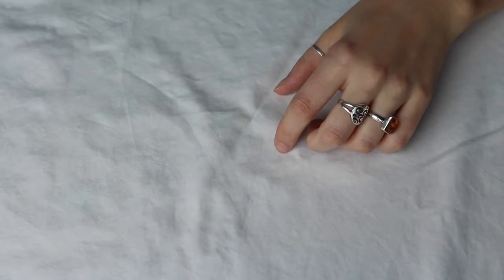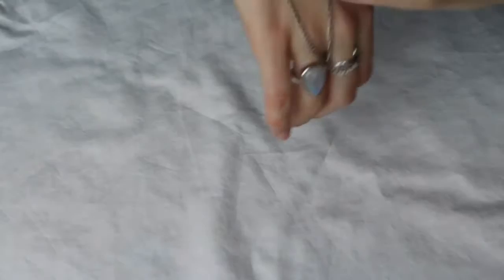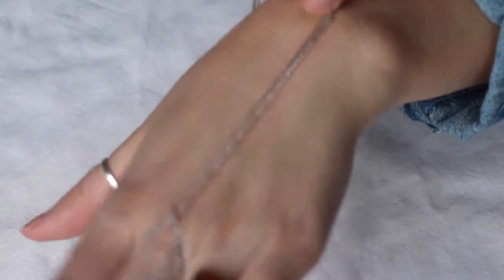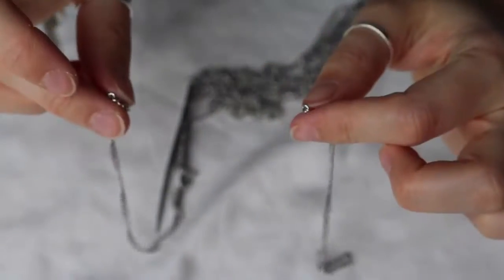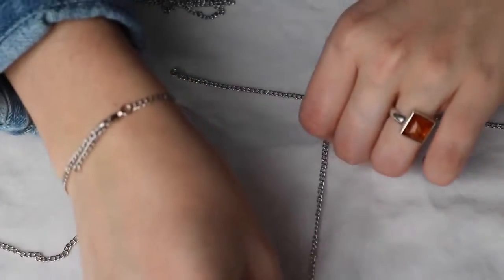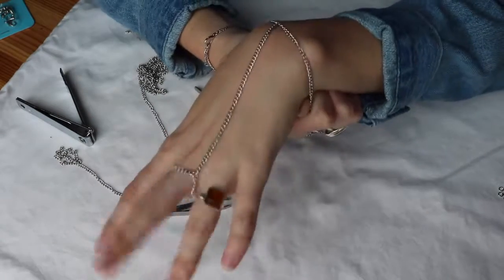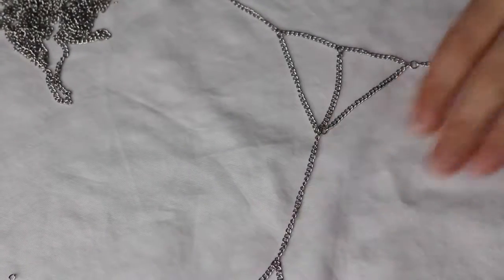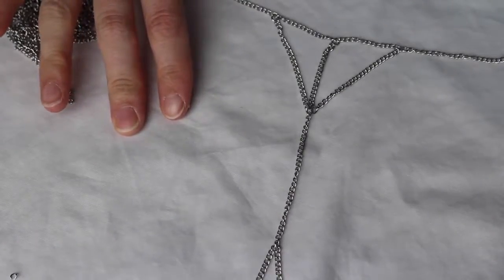DIY Hand Chain YouTube